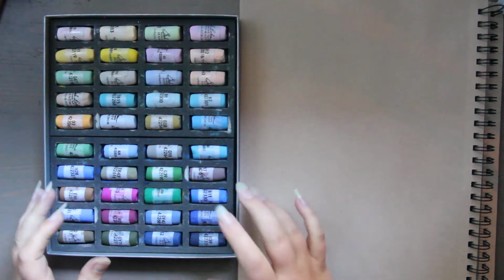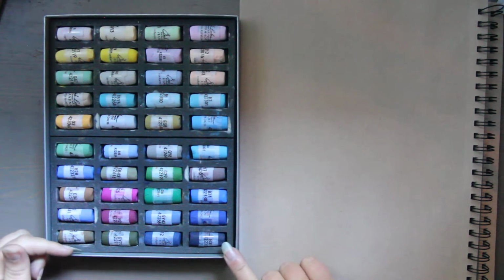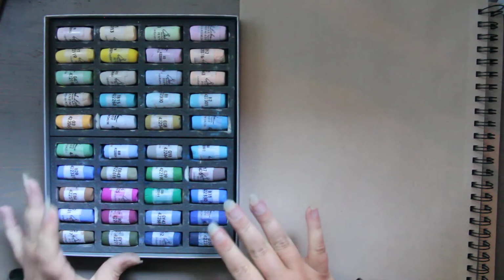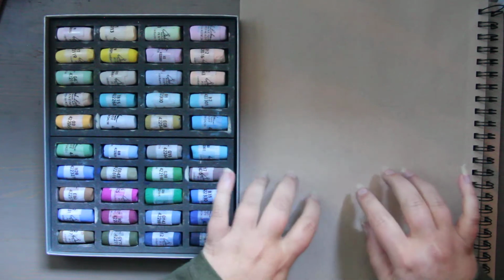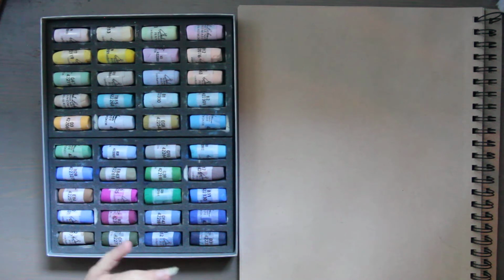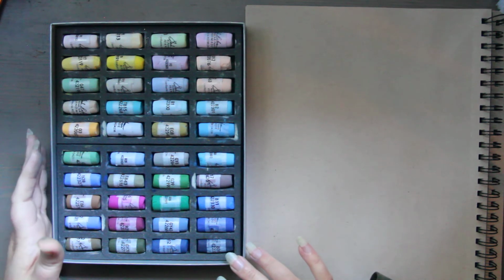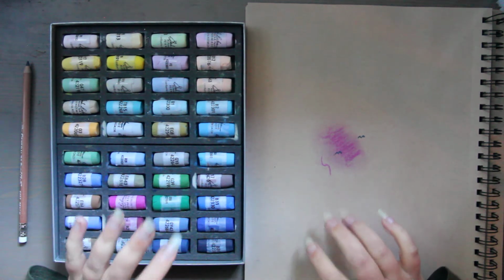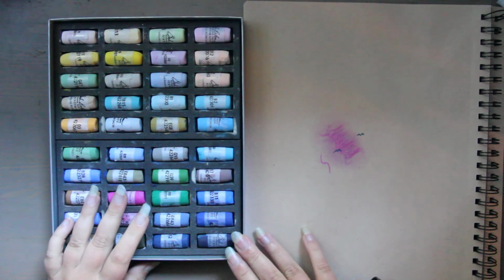Soft Handrolled Pastels (Richeson) | Part 2 of 2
Thank you for taking the time to look at all the different articles, videos, and items I link. I appreciate you!